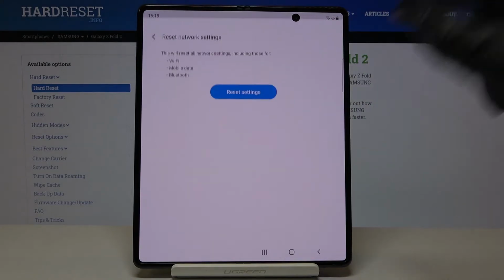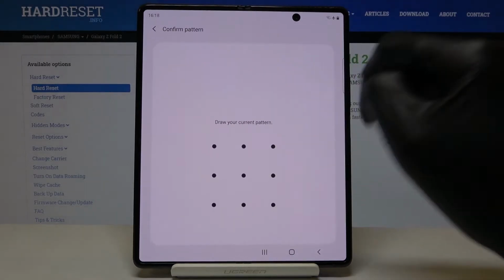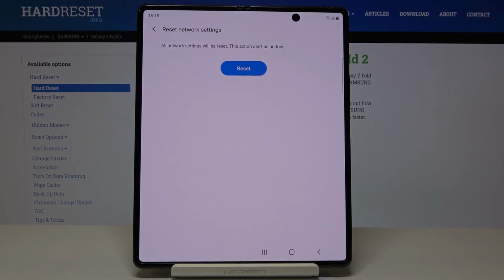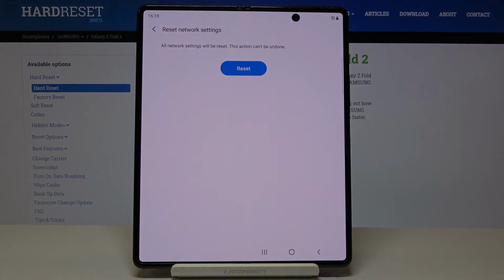How to Reset Network Settings in SAMSUNG Galaxy Z Fold 2 – Network Settings Restore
Read more info about SAMSUNG Galaxy Z Fold 2:
Check out the presented video guide, where we teach you how to reset network settings in SAMSUNG Galaxy Z Fold 2. If you are having a problem with network configuration in your Galaxy device, check out the uploaded instruction and learn how to smoothly reset network configuration in SAMSUNG Galaxy Z Fold 2. Let’s watch the video guide and reset network settings in Galaxy Z Fold 2 within a couple of seconds. Visit our HardReset.info YT channel and discover many useful tutorials for the Samsung device.

How to reset network settings in SAMSUNG Galaxy Z Fold 2? How to remove Wi-Fi networks in SAMSUNG Galaxy Z Fold 2? How to reset Bluetooth in SAMSUNG Galaxy Z Fold 2? How to reset Wi-Fi in SAMSUNG Galaxy Z Fold 2?